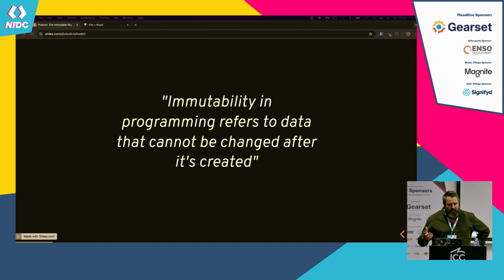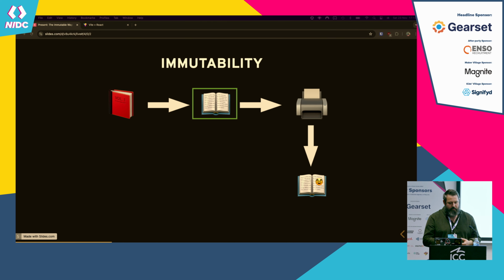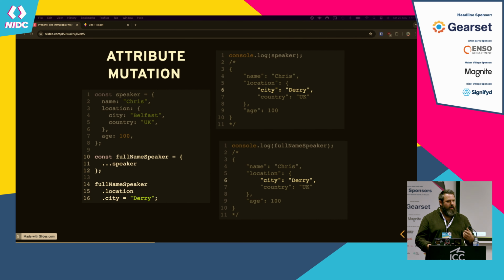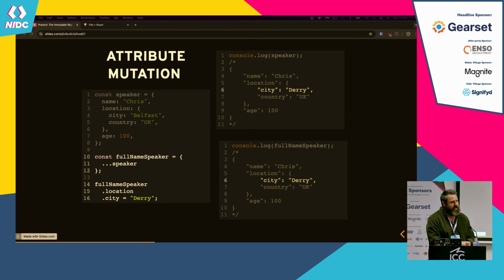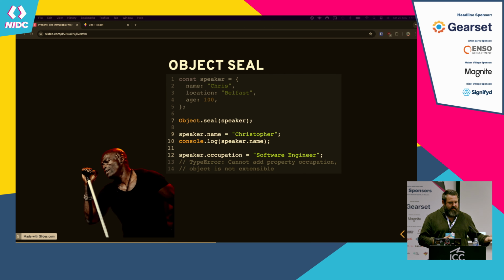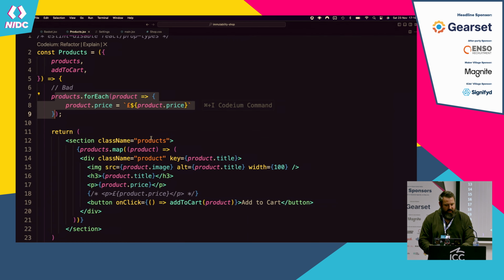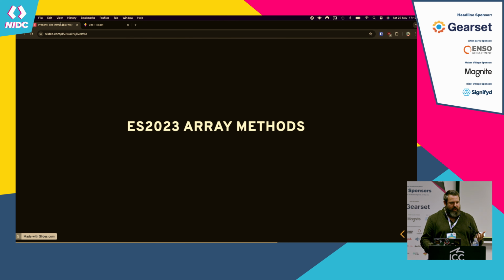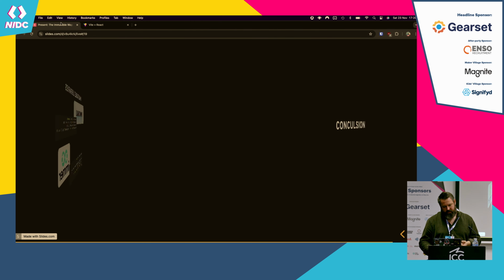The Immutable Way: A Guide to Cleaner, More Predictable Javascript - Chris Laughlin - NIDC 2024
Discover the transformative power of immutability in modern JavaScript development. In this informative talk, we'll explore the core concepts, practical applications, and benefits of this revolutionary approach to coding.

Learn how immutability can enhance code clarity, predictability, and performance. We'll cover topics such as data structures, state management, and modern JavaScript features that facilitate immutable programming. Join us to gain valuable insights and practical techniques that will elevate your JavaScript development skills.

Recorded in Conference Room 1B of The ICC Belfast, Northern Ireland
NIDC 2024 - Saturday, 23rd November 2024